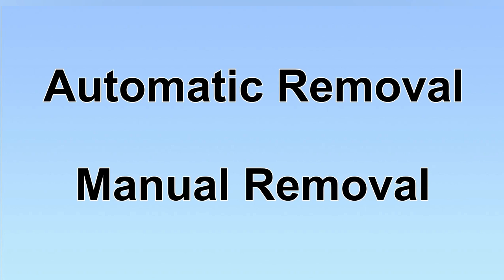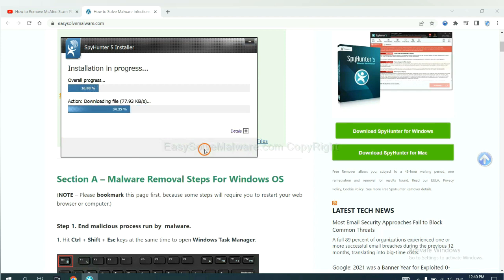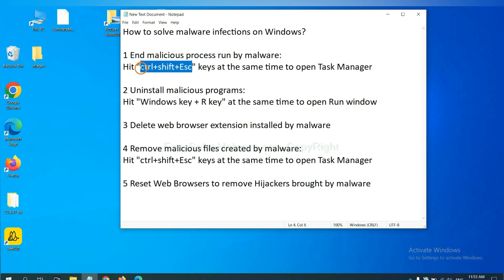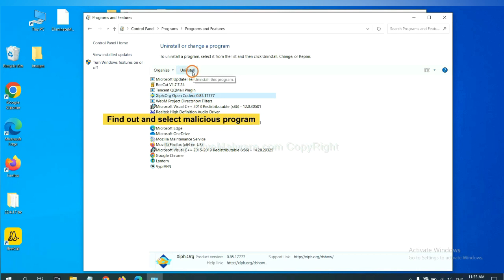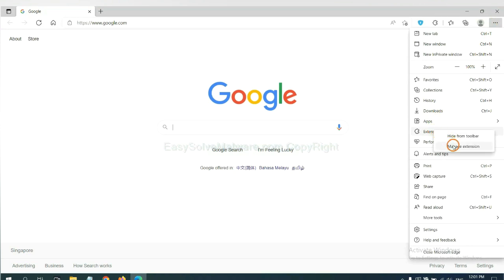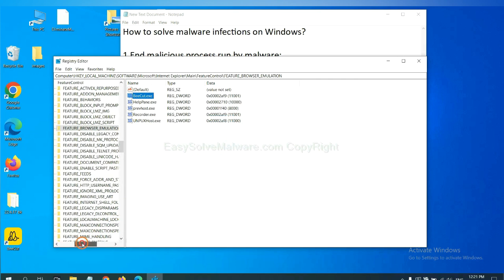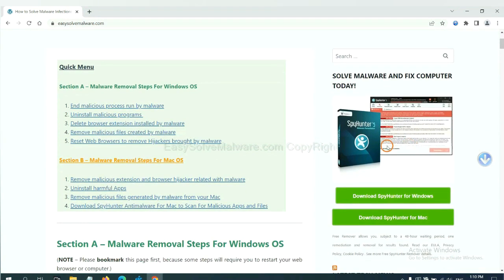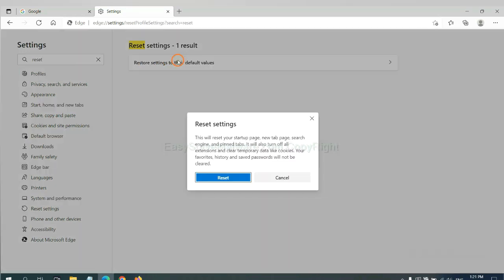AtuctService Runs as Startup Program - How to get rid of AtuctService Virus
This video shows you how to remove AtuctService virus.

Victims Also Search For:
AtuctService Removal Help
AtuctService Removal Guide
AtuctService Removal Way
Simple Way to Remove AtuctService
Solution For Remove AtuctService Completely
Guide For Remove AtuctService
How to Delete AtuctService Effectively?
Quick Way to Get Rid of AtuctService Virus Effectively
Learn to Remove AtuctService from Windows and Mac
Totally Remove AtuctService from Win 11
How Do I Remove AtuctService from Windows 11 Effectively?
How Can I Completely Remove AtuctService from Win 10?